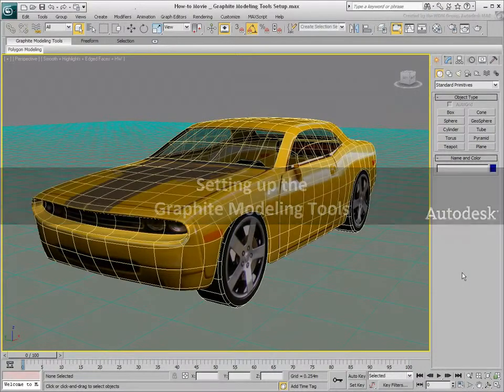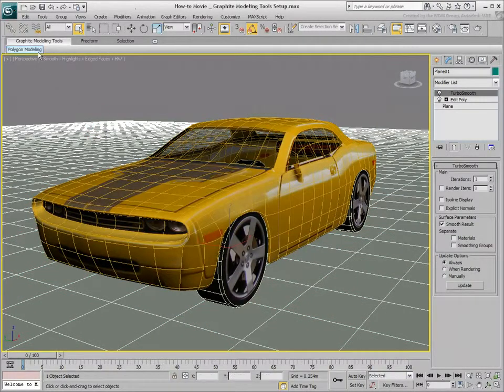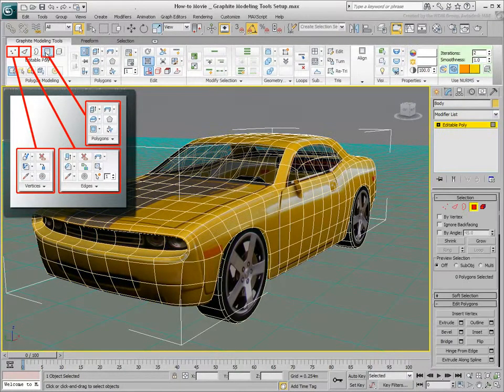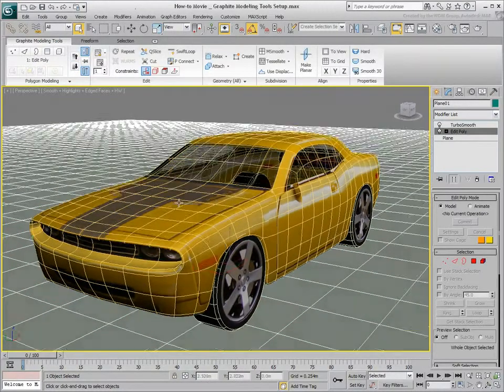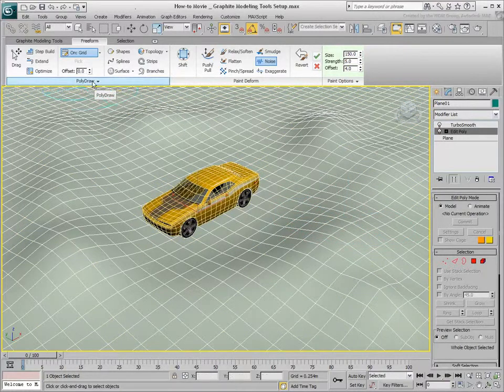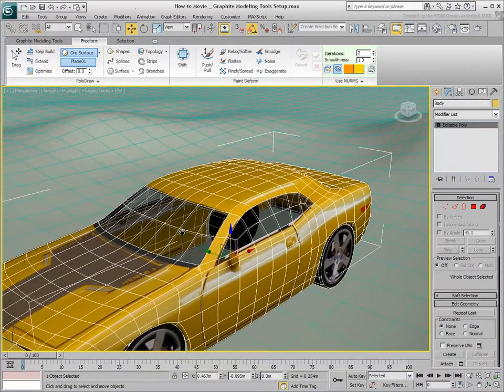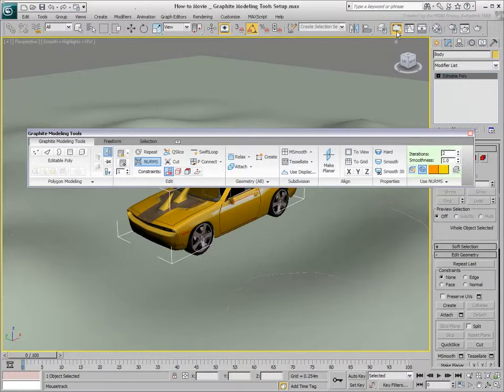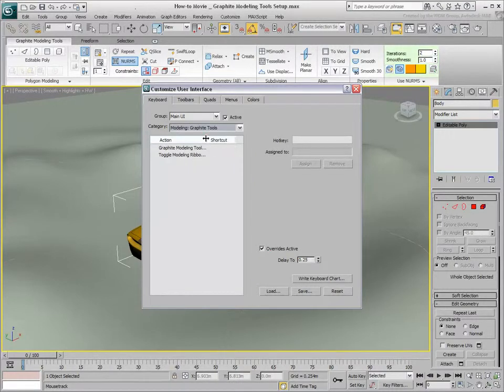Setting up the Graphite Modeling Tools